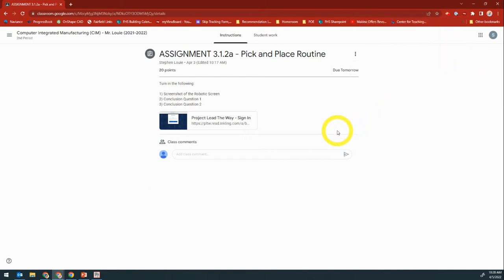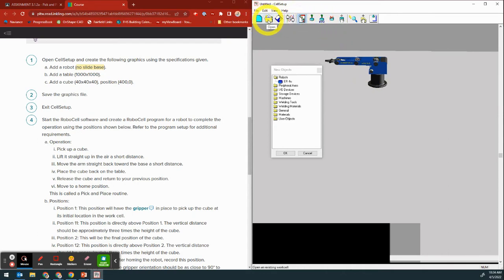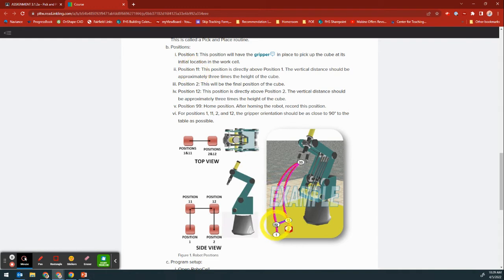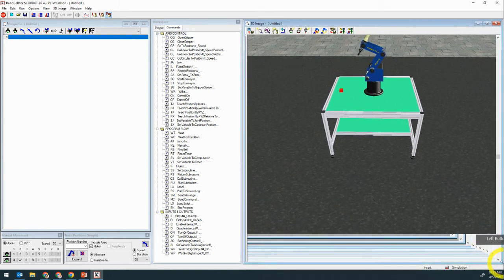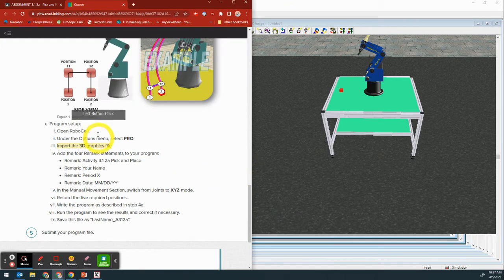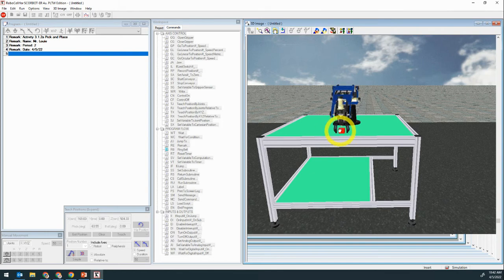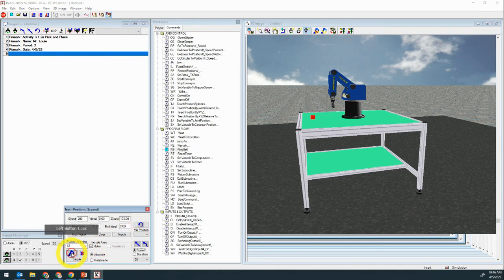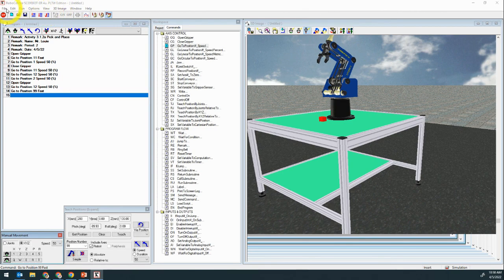CIM - 3.1.2a - Pick and Place Routine